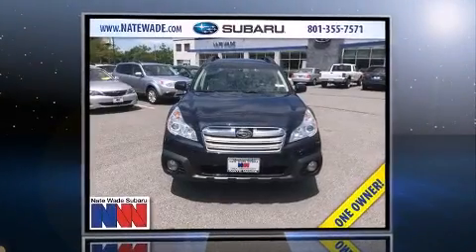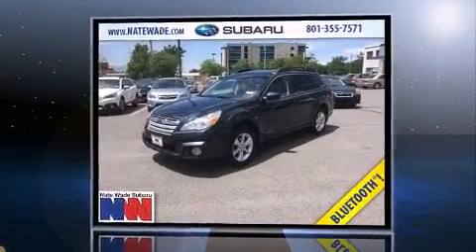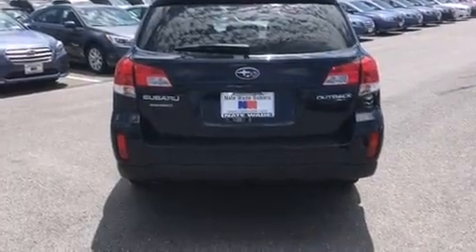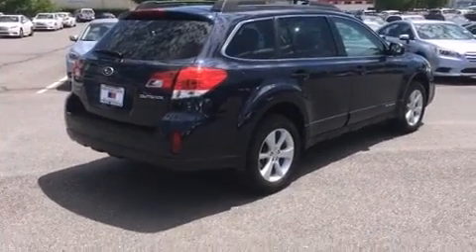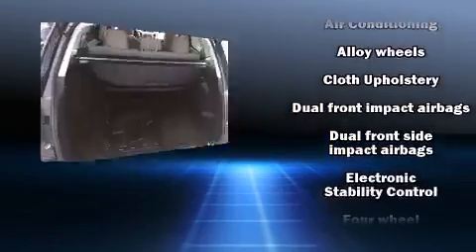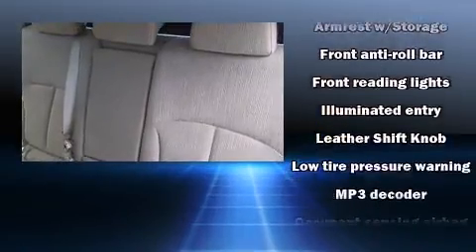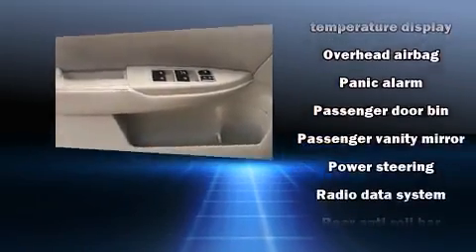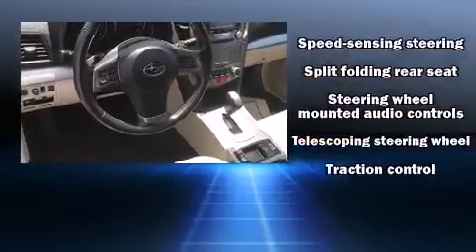2013 Subaru Outback 2.5i Premium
Take command of the road in the 2013 Subaru Outback. This 4 door, 5 passenger wagon still has less than 45,000 miles! Smooth gearshifts are achieved thanks to the efficient 4 cylinder engine, and for added security, dynamic Stability Control supplements the drivetrain. It's equipped with tons of terrific amenities, but it won't break your budget. Like all wheel drive, a rear window wiper, front bucket seats, air conditioning, tilt and telescoping steering wheel, power windows, cruise control, and remote keyless entry. Storage solutions are integrated throughout the interior, demonstrating thoughtful attention to detail. Take assurance in side curtain airbags, providing head protection in the event of a severe collision. This vehicle has achieved Certified Pre-Owned status, by passing Subaru's comprehensive certification process, including a comprehensive 152 point inspection! We pride ourselves in the quality that we offer on all of our vehicles. Stop by our dealership or give us a call for more information.